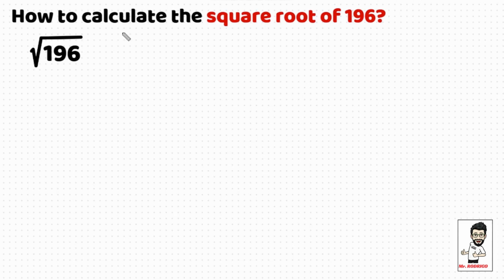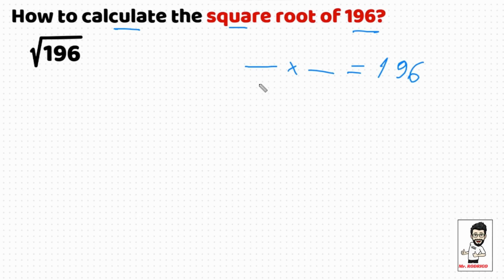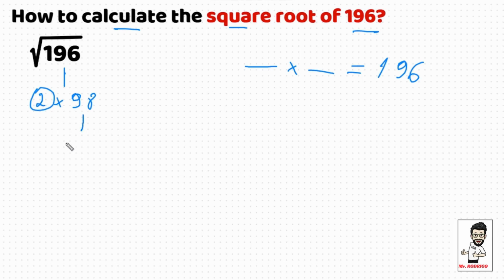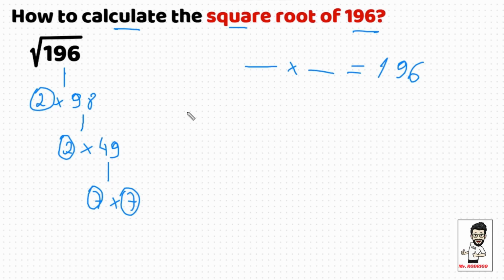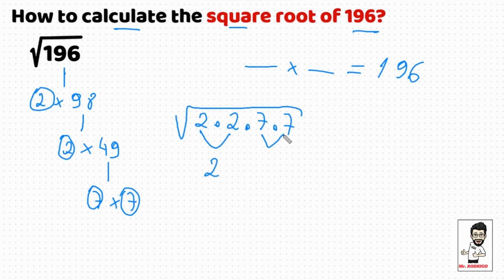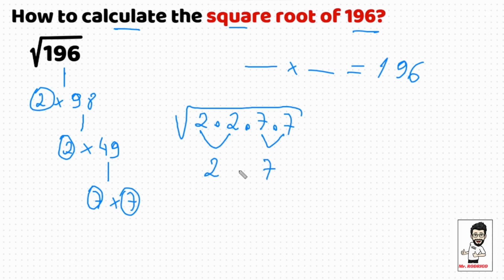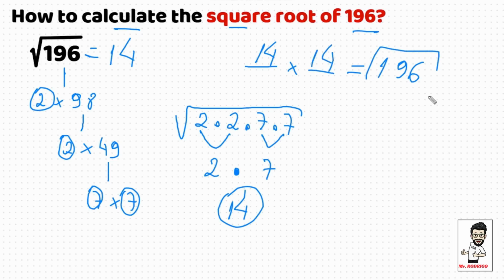🤯 Nobody Explained It to You Like This: Square Root of 196